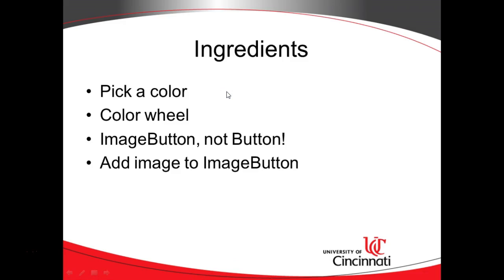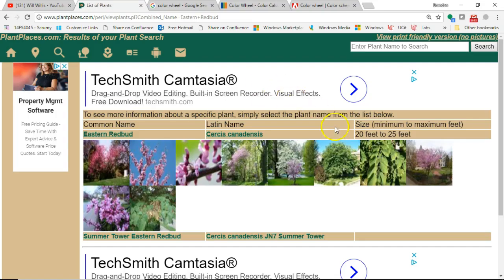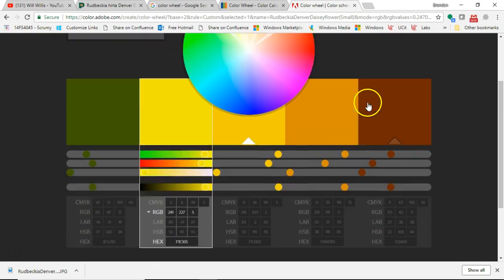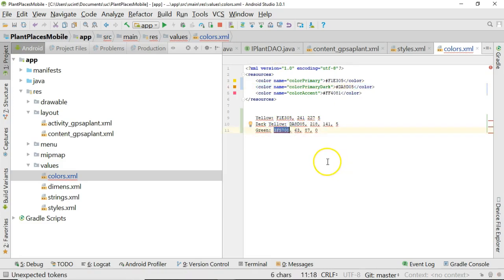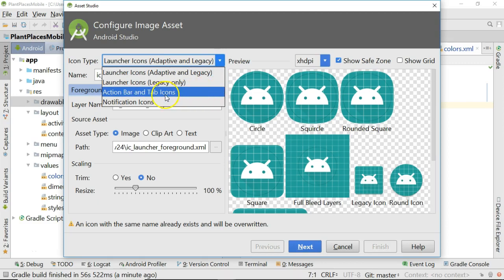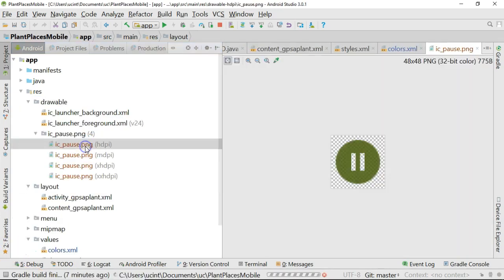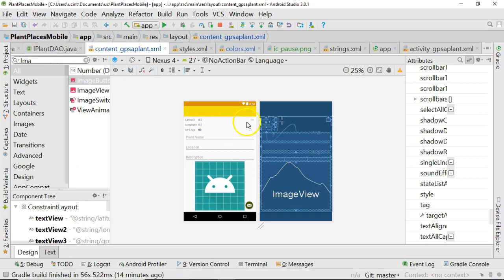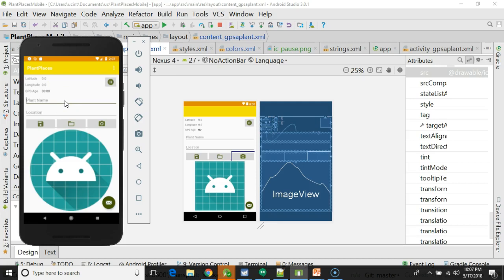Create color theme for Android: Images on Buttons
Create a color theme for an Android app by selecting a photo, gathering colors from that photo, editing colors.xml, and adding images to buttons.